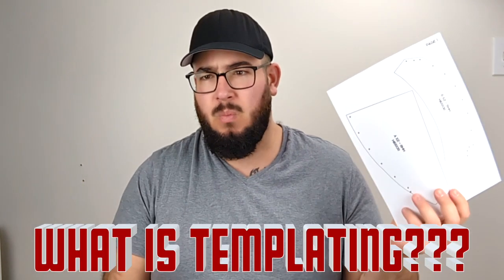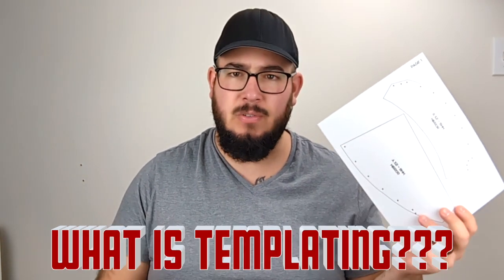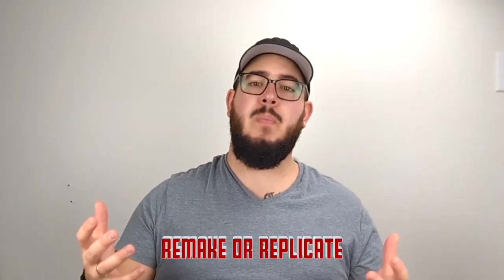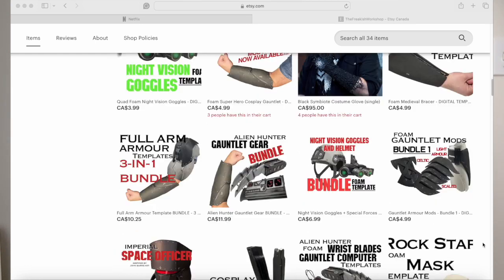Foam Crafting 101 - Ep 3 - What is Cosplay Foam Templating?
Want to get into foam crafting?? This series is for you!

If there is anything I am proud of it is my use of templates. Templates have allowed me to make a little but of cash in this crazy hobby so let me walk you through what foam templating is, why you should do it, and how to read nearly any template you can buy online.

If you know looking to get into cosplay, foam crafting, or have just started and want to know more, this series is perfect for them! Share it with yours friends!

If you would like to support me another way, you can help fuel my creativity by buying me a coffee/energy drink using this

To see more of my work visit my Instagram: @the_freakish_workshop